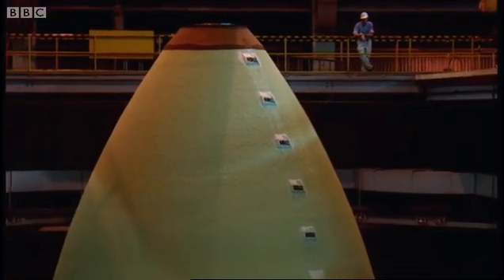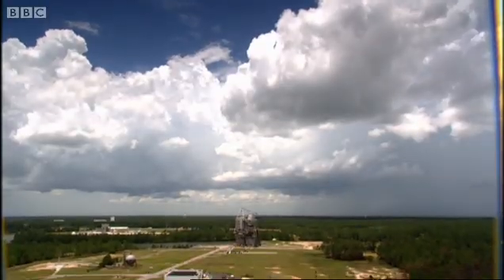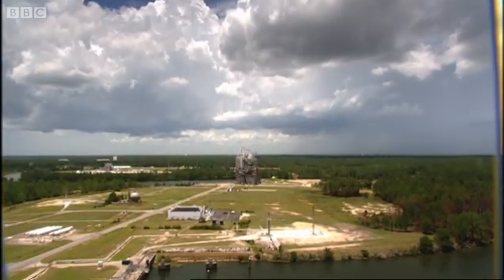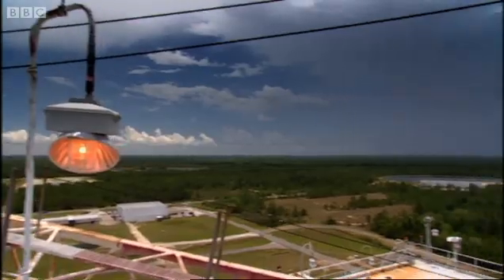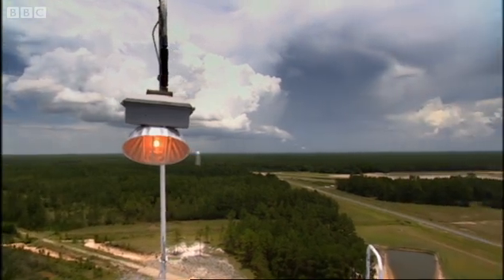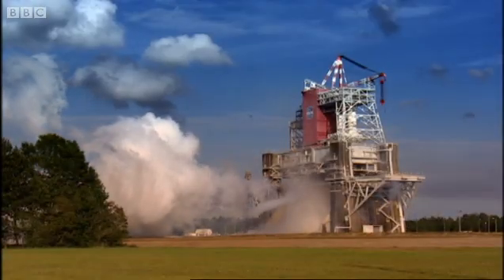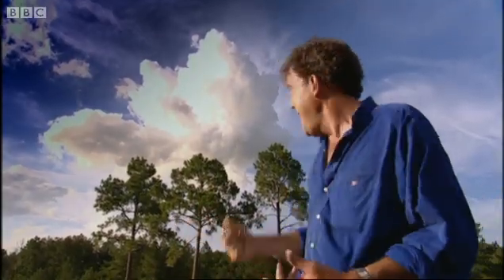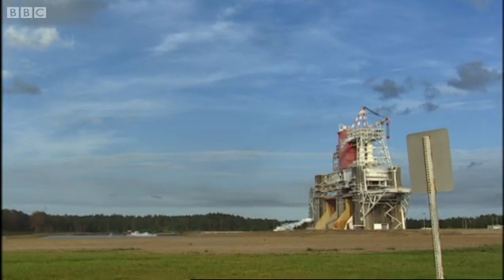Space Shuttle Rocket Booster Test | Speed | Top Gear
Jeremy Clarkson heads to Mississippi where NASA test their Space Shuttle solid rocket boosters. Consuming half a million gallons of fuel, they generate the thrust needed to propel astronauts into space. They're a tad noisy too!

Great clip from the series 'Speed', presented by Jeremy Clarkson. for all the latest news and car reviews.

Welcome to the most comprehensive collection of official Top Gear clips. Whether you're searching for a caravan challenge, Ken Block in the Hoonicorn, cars versus fighter jets, Stig power laps or the latest Chris Harris Drives, you can find all the iconic films here.